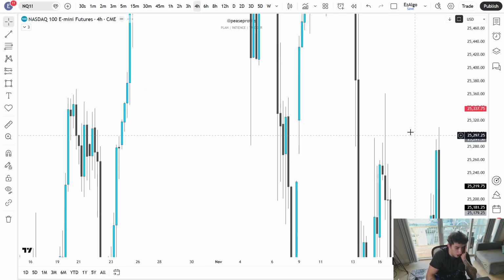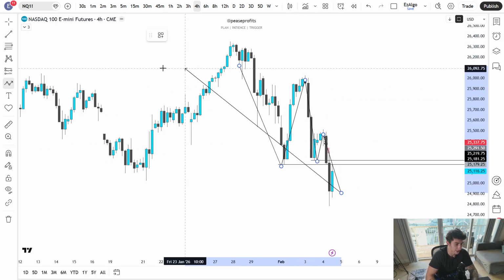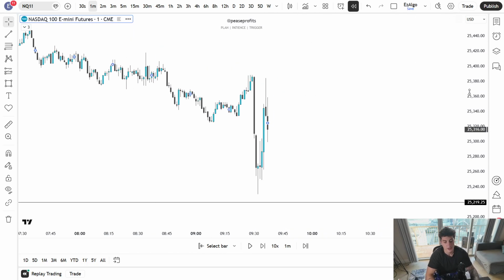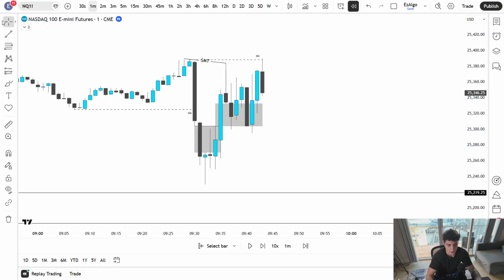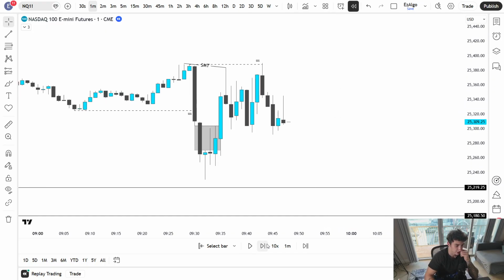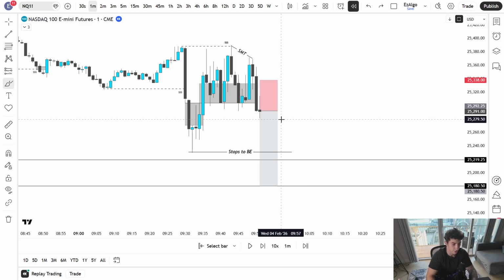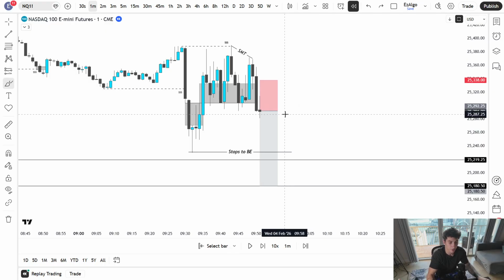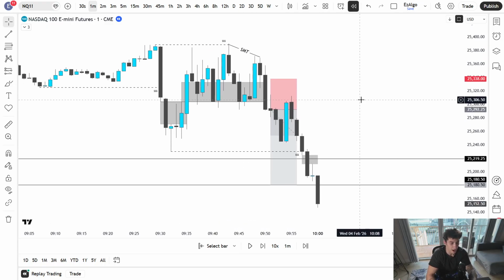How I Made $0 Day Trading Today (TRADOVATE DOWN)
If you want to speedrun profitability with a strategy that’s literally so f*cking simple (and trade it with me LIVE) then go